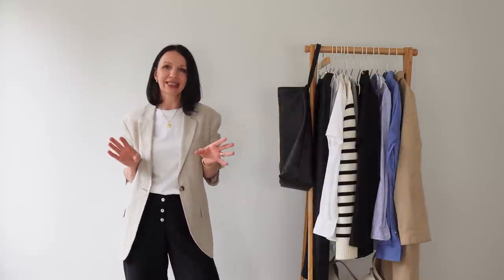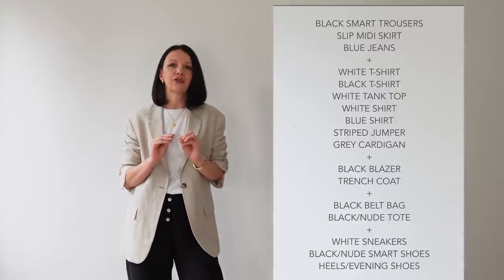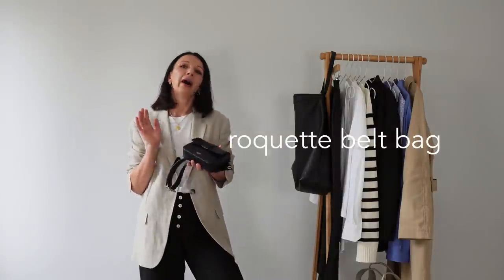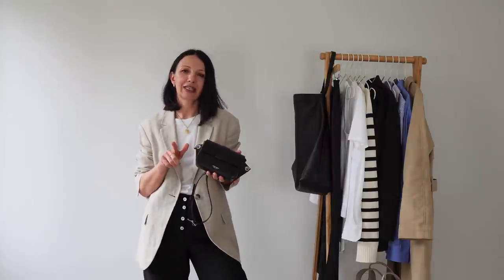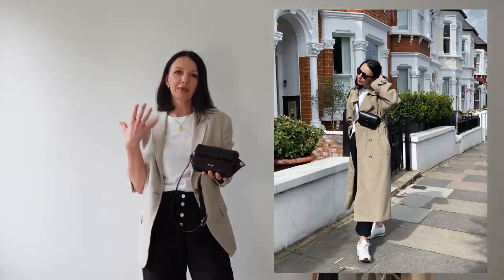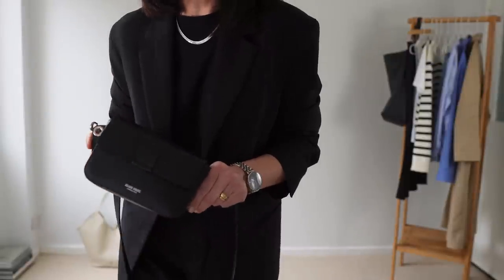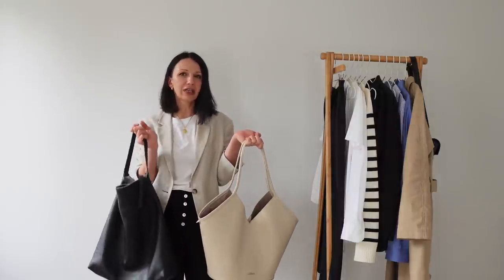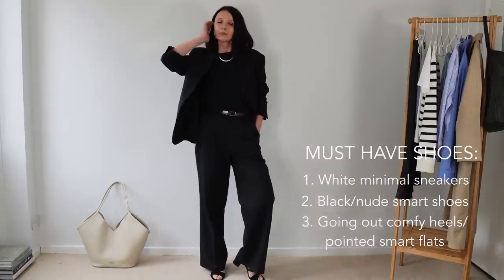Travel mini Capsule Wardrobe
Hello Everyone,

Today I’m talking about my mini capsule wardrobe for a Spring City Break.
Basically, everything you need from a ZOO with your kids to sight seeing, museum or shopping to a romantic dinner or drinks with your friends.

My mini capsule contains 17 items, including shoes, jackets and bags:
It’s truly compact and versatile, because all tops can mix with any bottoms and outerwear to create lots of different outfits.

My technique:

1. Pick your shoes first. Comfy, stylish and neutral so they go with any outfit.
2. Pick your colour palette. Less is more. Neutral shades will take you far, but 1 accent colour that goes with your base colours can add a lot of fun to your outfits.
3. Pack ready outfits, not separates. If your items mix and match you have lots of extra outfits if you change your mind or spill some tomato sauce.
4. Start planning your outfit from the bottom up: trousers, skirts, dresses. Think of all the activities and weather so you're prepared for any situation.
5. Think layering. From the thinnest: tank top, t-shirt, shirt, jumper, jacket (so many styling possibilities and you're safe when it gets cold)
6. Don't forget the accessories and jewellery: classic belt, silk scarf, hat and your favourite earrings, necklaces, watch etc. They can really elevate your outfit.

Please give it a thumbs up 👍 👍 and let us all know your secrets for light and stylish packing!!

TIME STAMPS AND OUTFITS:

00:00 INTRO
02:07 BAGS
My mini bag (ROQUETTE BELT BAG) is from Ateliers Auguste (collaboration, but as always I present my honest opinion about the bag)
BLACK SLOUCHY BAG old EVERLANE, thrifted
NUDE TOTE, old, not available

06:13 FOOTWEAR
WHITE SNEAKERS - mine Rylko, only available in Poland and some neighbouring countries, but I also have and love adidas StanSmith
CHUNKY DERBIES - also Rylko
HEELS very old from a local boutique

07:07 OUTERWEAR
BLACK BLAZER
TRENCH COAT old Uniqlo & JW Anderson collaboration

08:25 LOOKBOOK
08:39 BASE OUTFIT NO1 SMART TROUSERS
BLACK WOOL MIX TROUSERS - old zara
WHITE TEE mine is from JIGSAW sample sale or COS
BLACK TEE very old H&M mens premium
WHITE TANK TOP
WHITE SHIRT Jigsaw sample sale, but also love this one
BLUE SHIRT mens thrifted
GREY CASHMERE CARDIGAN old H&M premium

11:52 BASE OUTFIT NO2 SLIP SKIRT
Minimalist Aesthetic Silk Poppy Skirt, customised:

15:14 BASE OUTFIT NO3 BLUE JEANS
WIDE LEG JEANS old & other stories

17:30 ACCESSORIES & JEWELLERY
Nordgreen watch, Silver Native, 36mm black dial with silver 5 link bracelet strap.

Equipment used:
iPad Pro
USB Hub